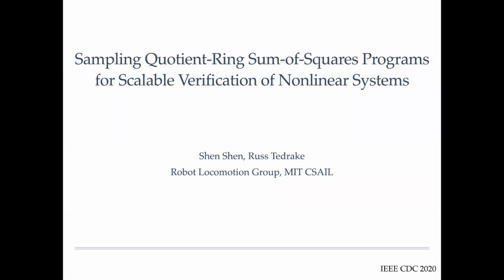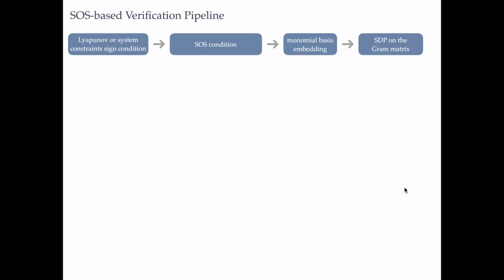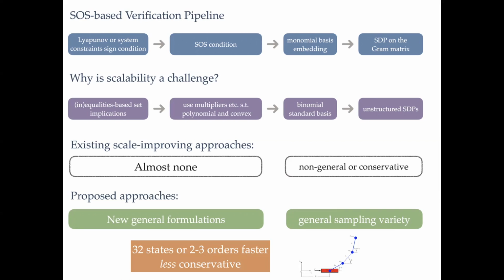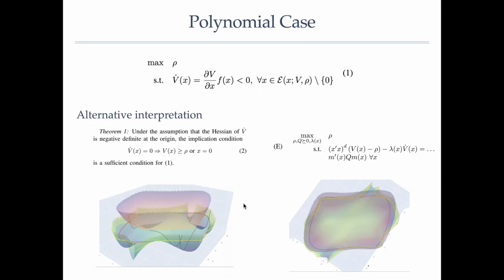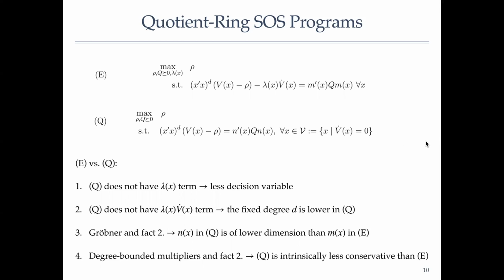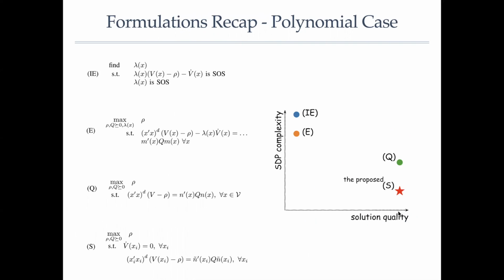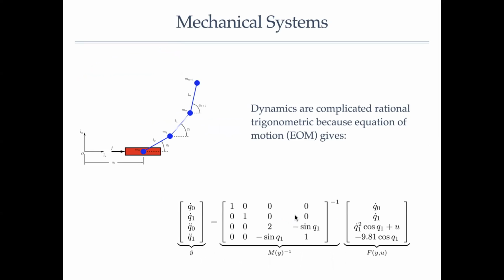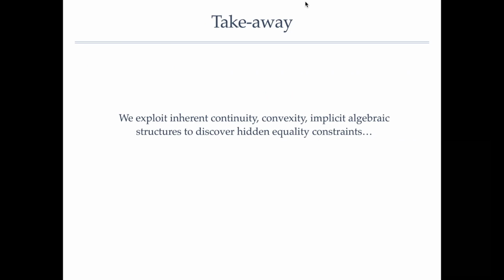Shen Shen, Russ Tedrake | Sampling Quotient-Ring SOS Programs for Scalable Verification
messed up CDC video presentation upload... 🤦‍♀️ putting this up here just in case…